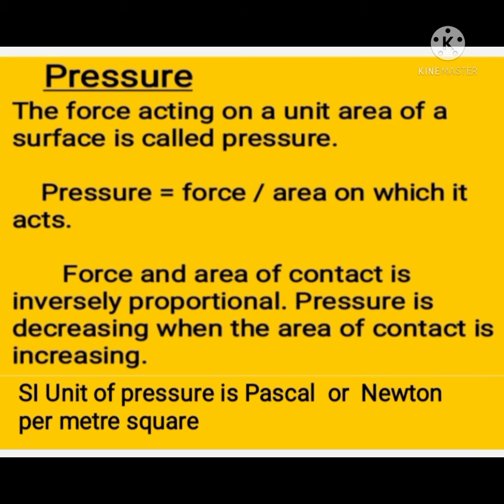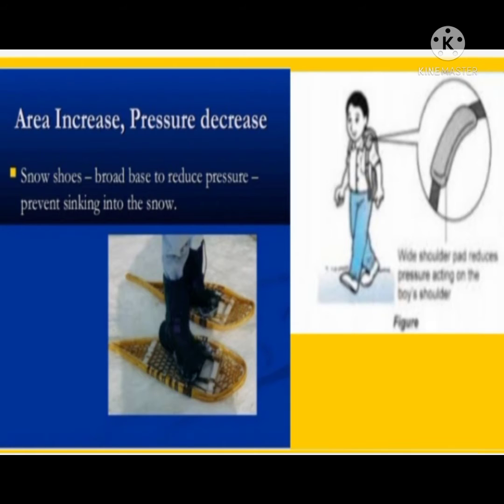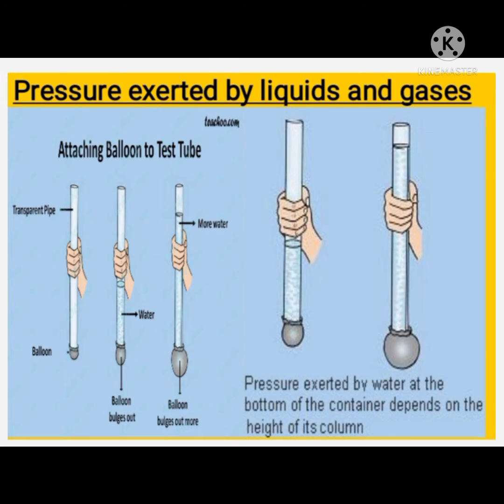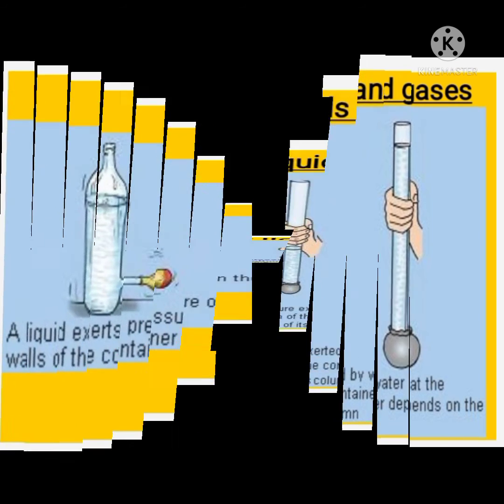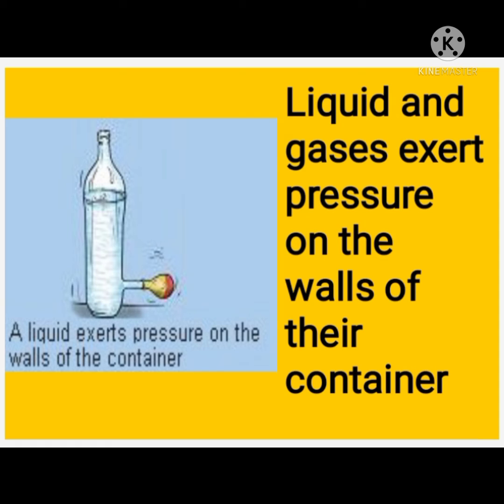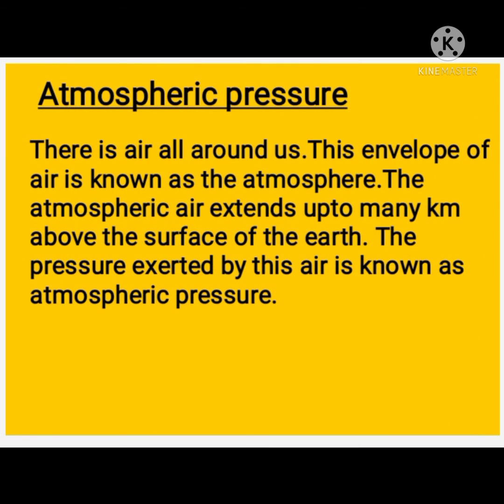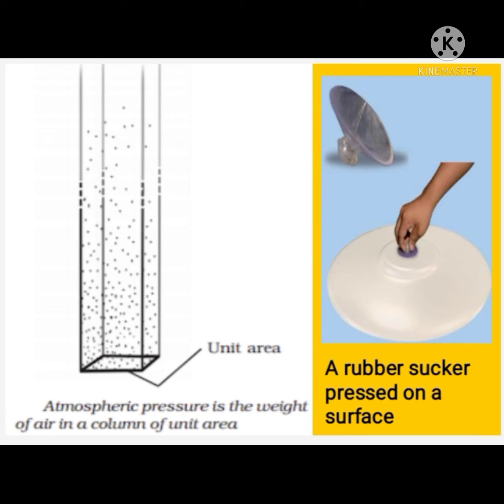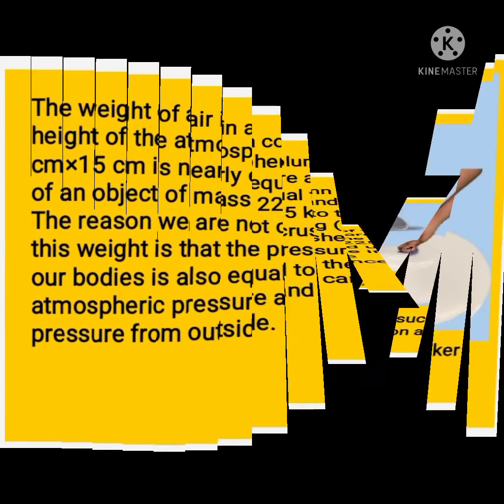8th, FORCE and PRESSURE, M-5